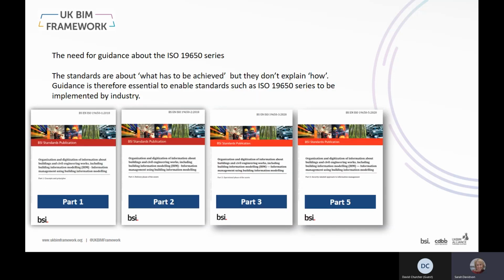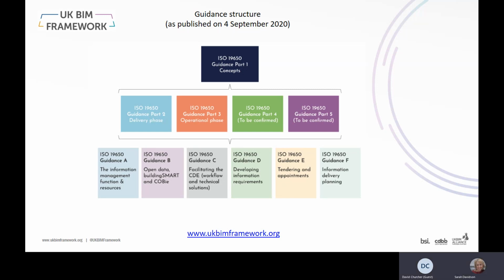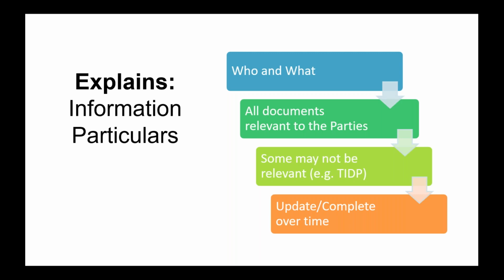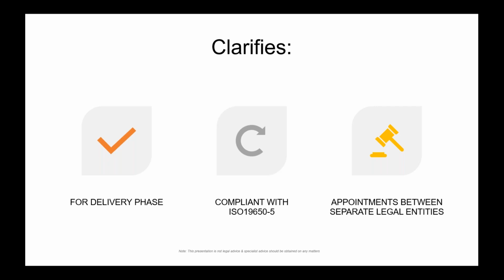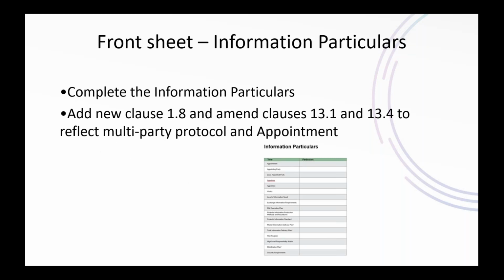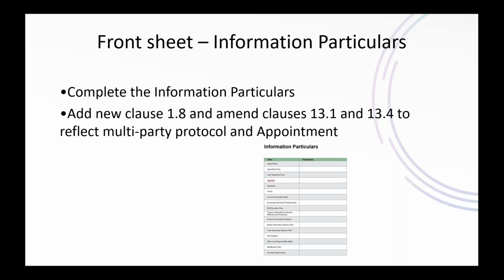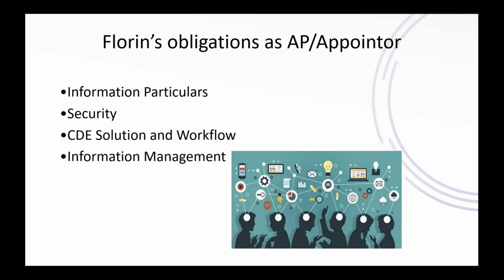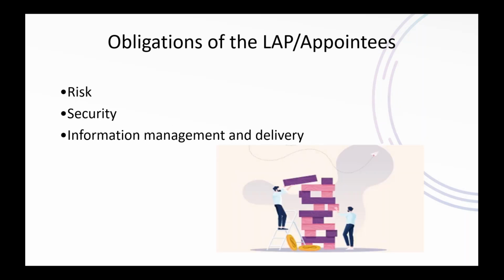Information Protocol Guidance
Guidance previously contained in the Information Protocol Template has now been extended to provide deeper insight and it is provided as a separate document (as well as being contained in ISO 19650 Guidance Part E).  This has led to a third edition of the Information Protocol Template which also contains some minor amendments following feedback.

Presenters are:
May Winfield - Head of Commercial & Legal (Cities & Digital), Buro Happold
Simon Lewis - Partner & Head of Construction & Engineering, Womble Bond Dickinson